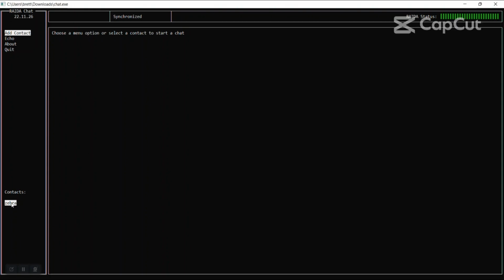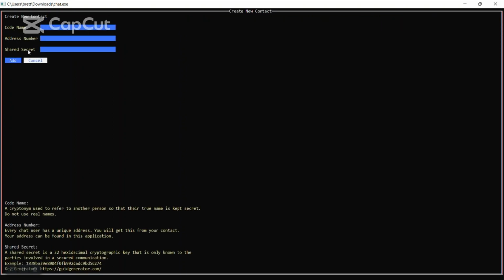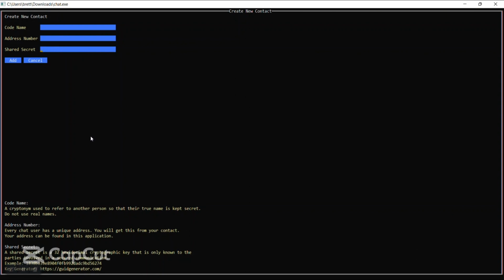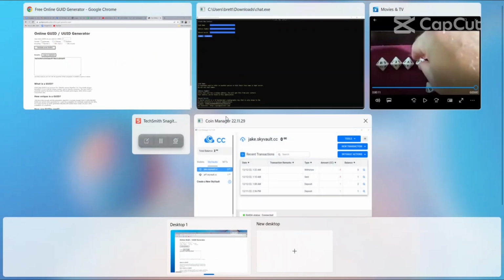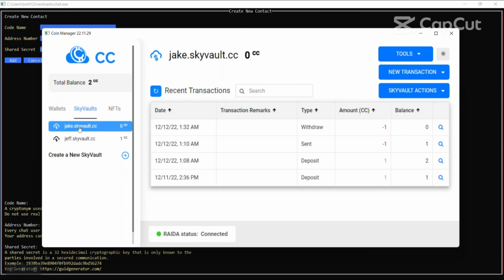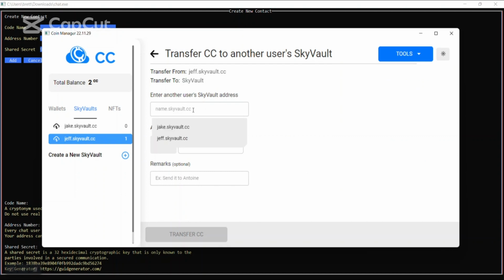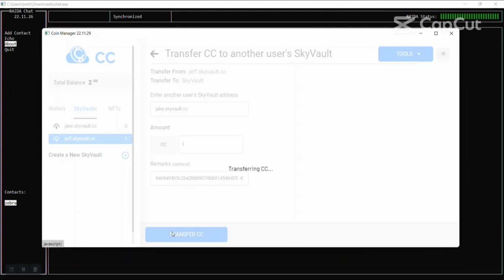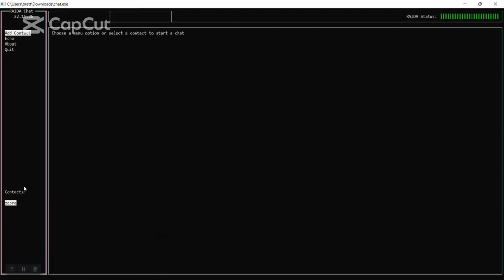RaidaChat (Quantum Safe Chat) Tutorial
How to setup RAIDA Chat and exchange keys  to enjoy quantum safe communications.